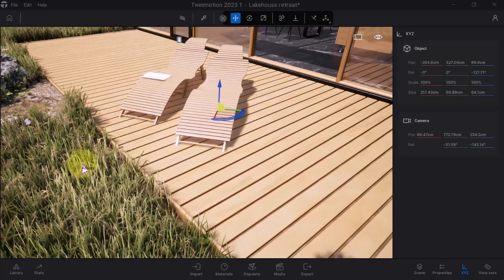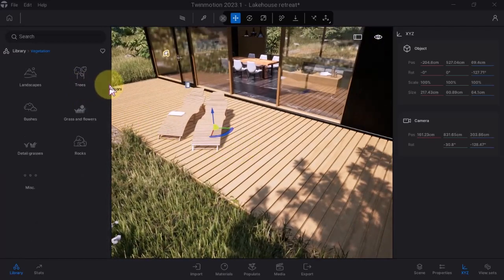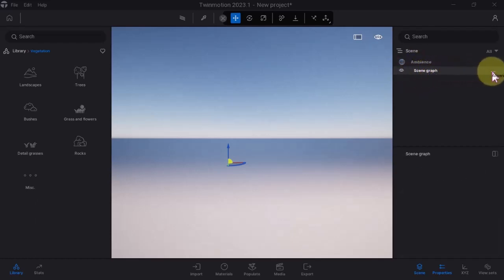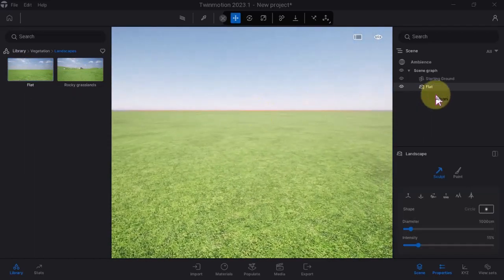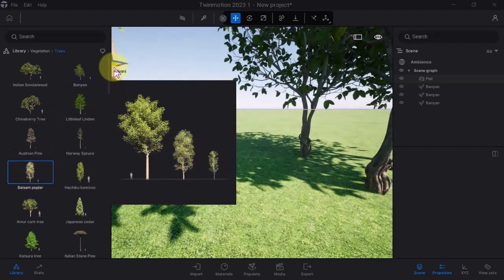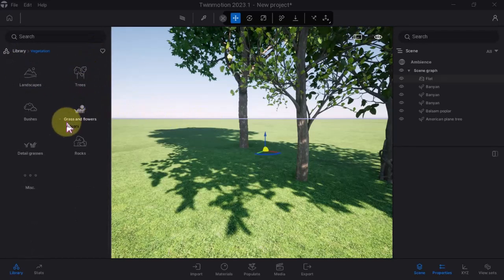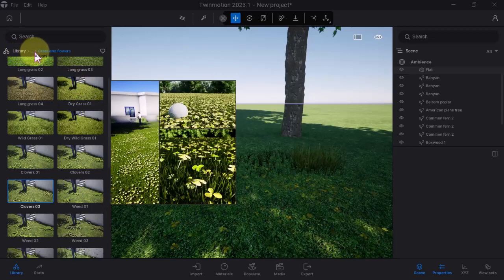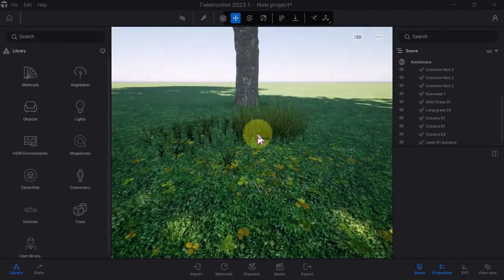Twinmotion Masterclass - Session 5